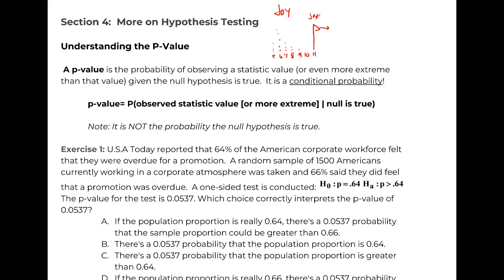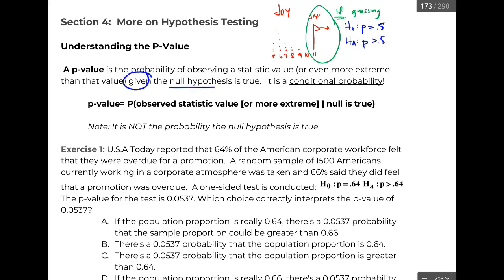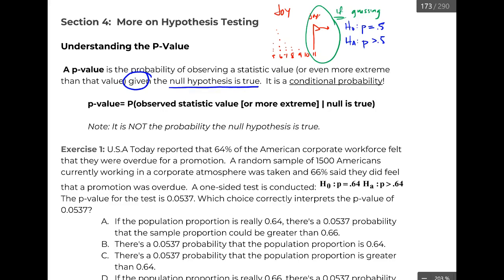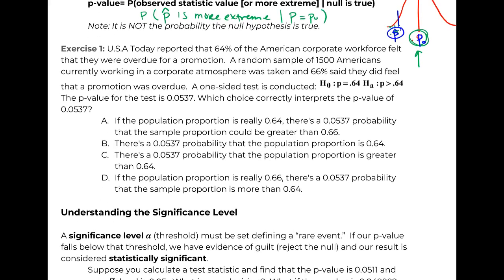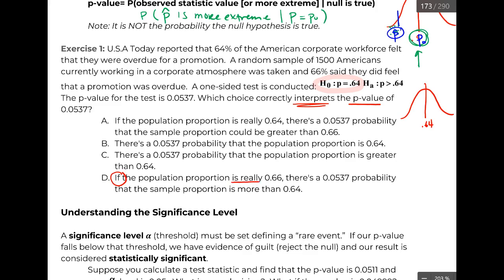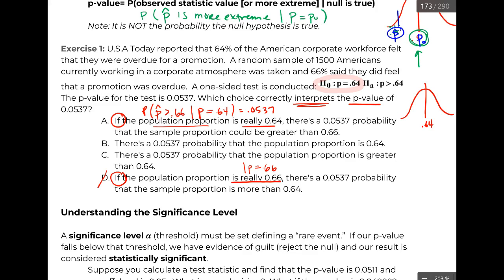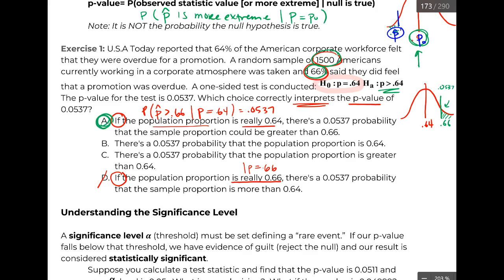Math 119: 6.4 Understanding the p-value